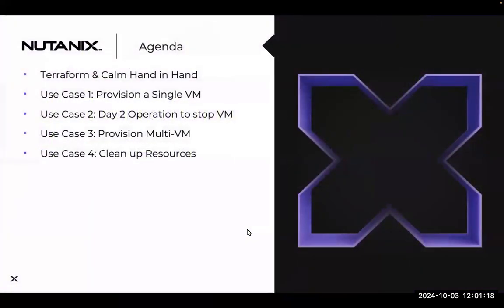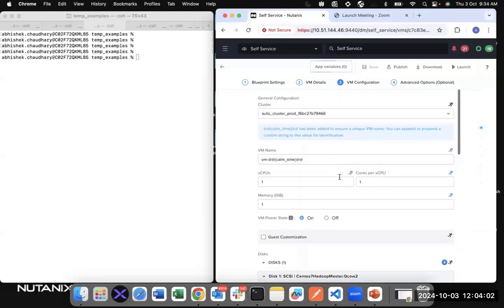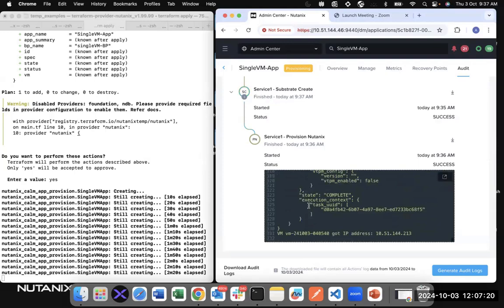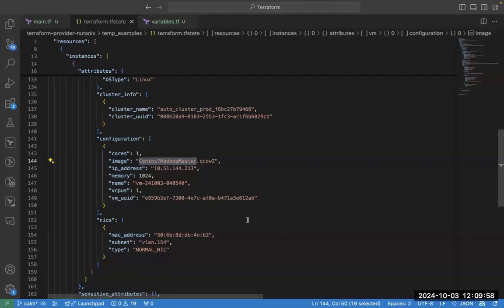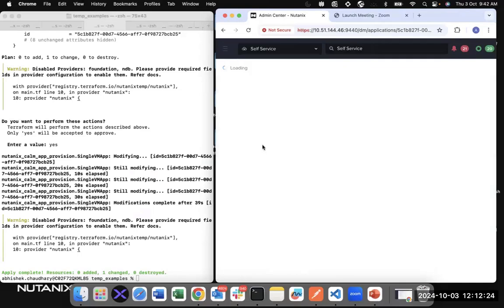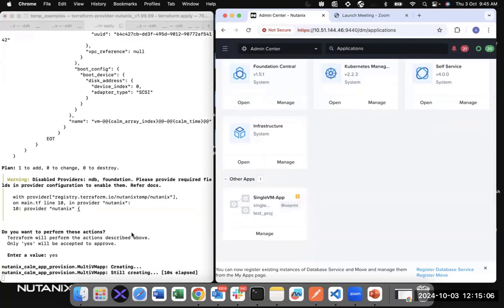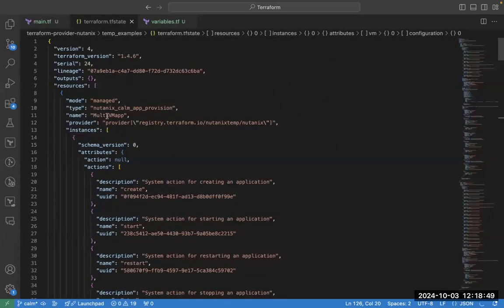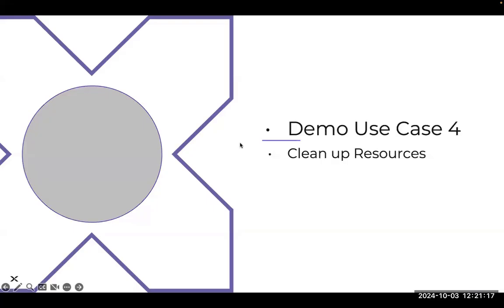Accelerate Modern App using Terraform and NCM Self Service Provider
Terraform is a widely used IaC software adopted by developers.  NCM Self Service (formerly Calm) orchestrate and automate within both Nutanix and 3rd party software.  NCM Self Service also provides day 2 operation such as scaling out and in according to demand.  Terraform together with NCM Self Service allows developer to integrate using the software they are familiar with NCM Self Service to access a wider no of services, especially within Nutanix